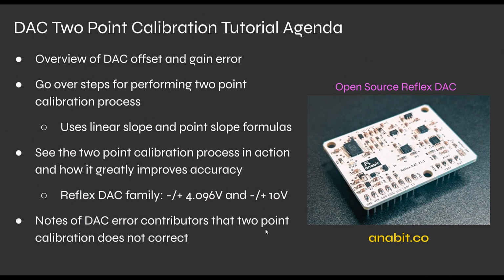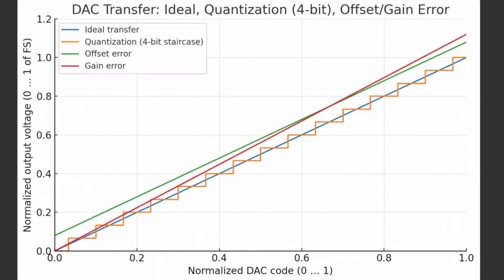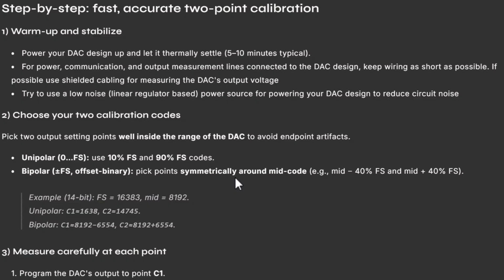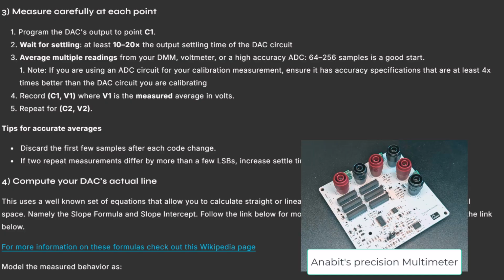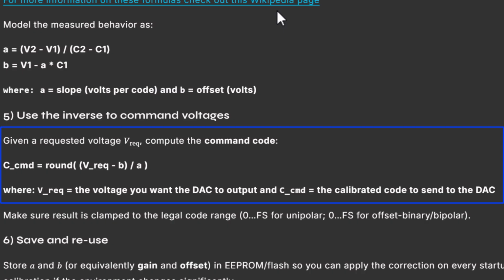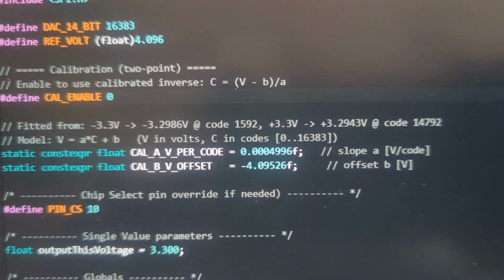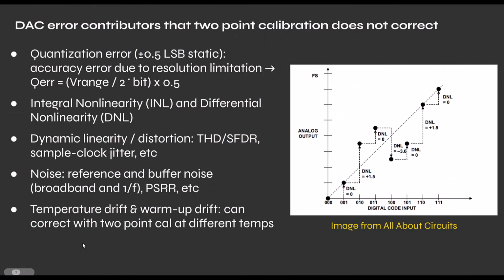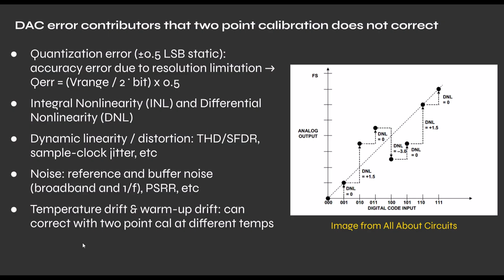Using the Two-Point Calibration Method to Increase Digital to Analog Converter (DAC) Accuracy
In this Anabit video we look at how the two point calibration method can greatly increase the output accuracy of digital to analog converter (DAC) circuits (both unipolar and bipolar) by compensating for gain and offset error. The video includes a demo so you can see the two point calibration method in action. Finally it concludes with some notes on error factors the two point calibration approach does not compensate for.